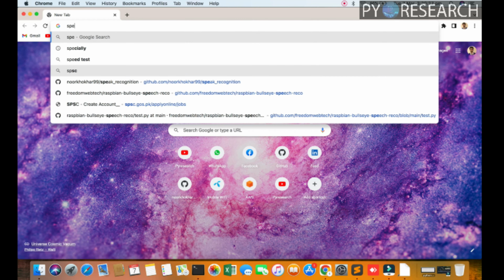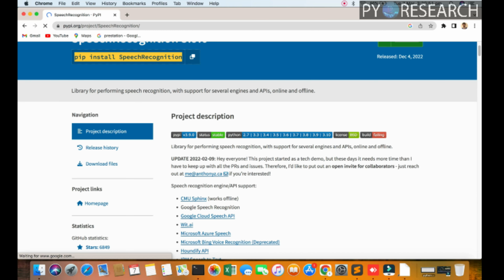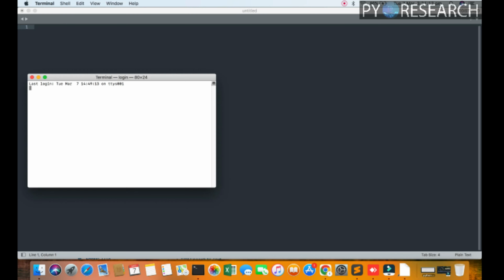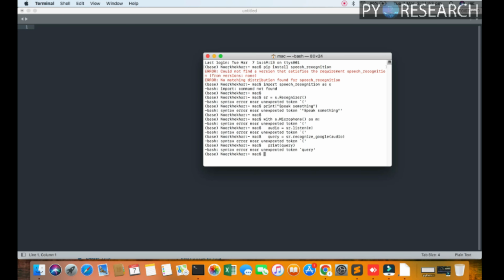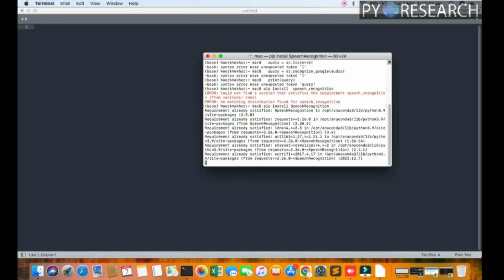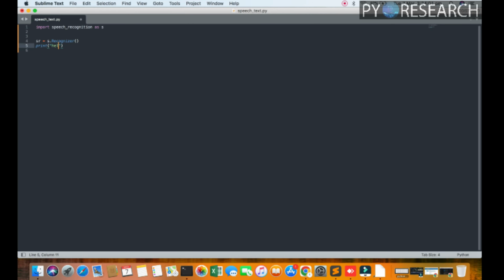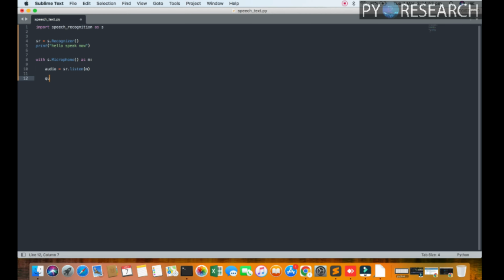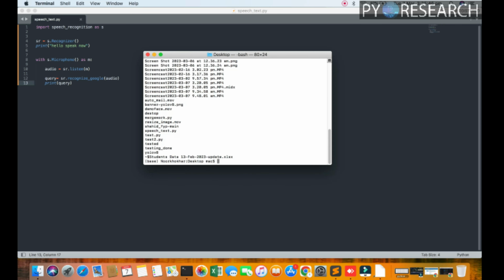Python Speech Recognition Tutorial: Convert Audio to Text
In this tutorial, we'll explore how to use Python to convert audio into text using speech recognition. Speech recognition is an important technology that is widely used in applications such as virtual assistants, transcription, and automated subtitling.

We'll be using the Python Speech Recognition library, which provides an easy-to-use interface for performing speech recognition on audio input. We'll start by installing the library and then walk through a series of examples to demonstrate how to transcribe audio files into text.

We'll cover topics such as speech recognition configuration options, working with different audio file formats, and handling errors and exceptions. By the end of this tutorial, you'll have a solid understanding of how to build a speech-to-text system using Python.

Whether you're interested in automating your transcription workflow, building a voice-controlled application, or simply exploring the capabilities of speech recognition, this tutorial is a great place to start. So let's get started and learn how to convert audio into text using Python speech recognition!